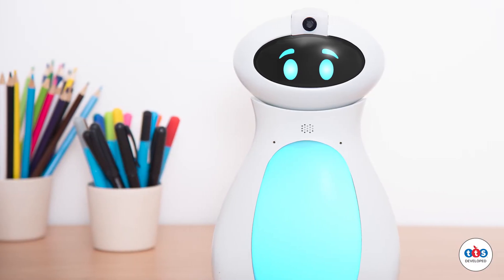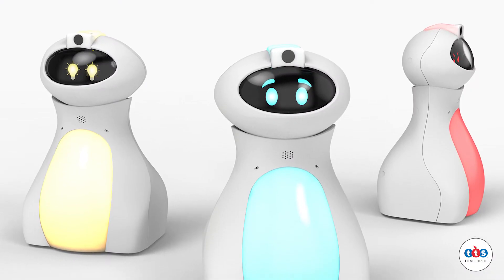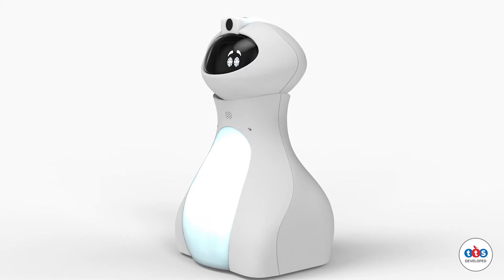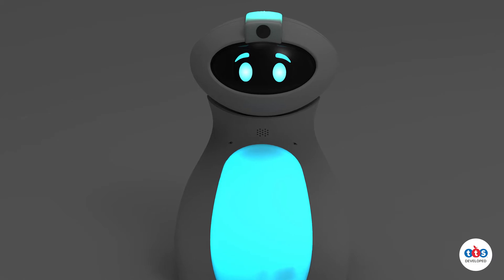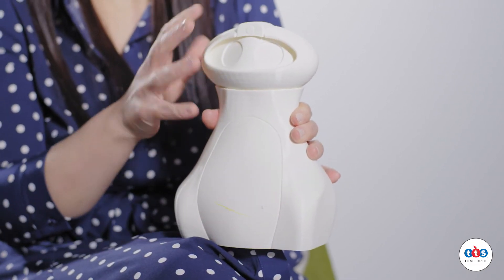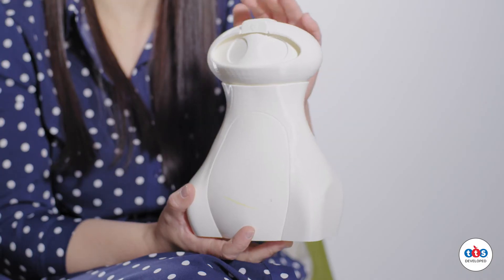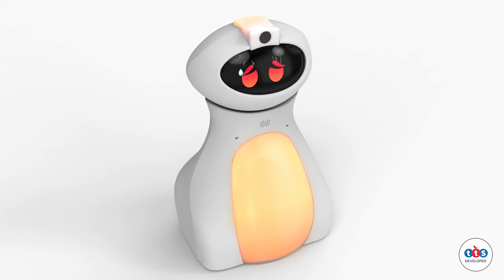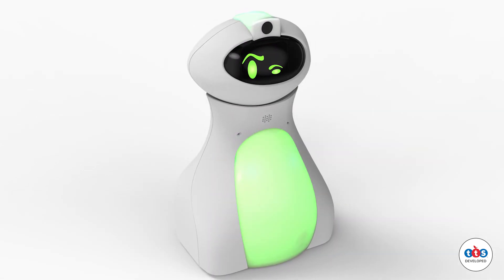Oti Bot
Oti Bot is one of our newest TTS developed products, presented by Gemma Koch, Innovation Manager, in this video.

Oti Bot was developed because the world we are living in is always changing and robotics is becoming a feature in our everyday lives. Oti Bot is the first addition to the introduction of social and emotional robotics into the classroom.

Oti is developed to support the full primary curriculum and can be taught to recognise certain faces and respond in reaction to them.